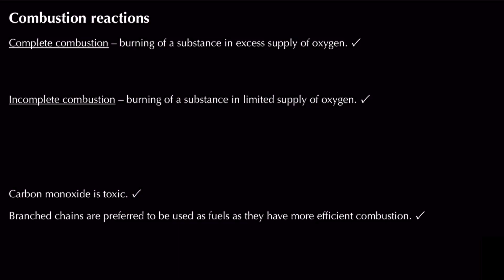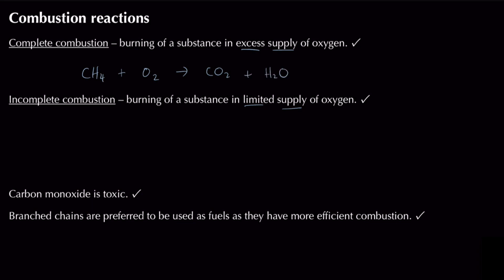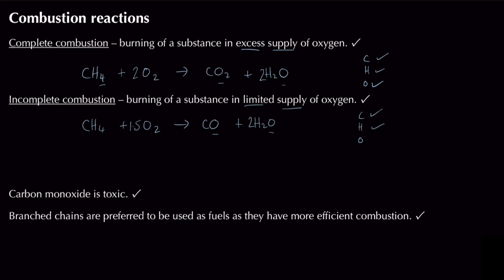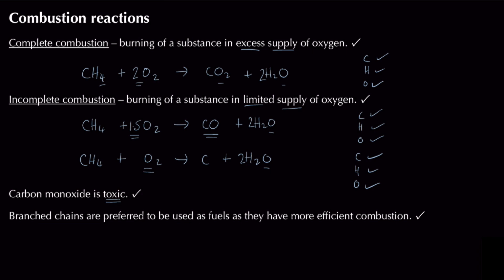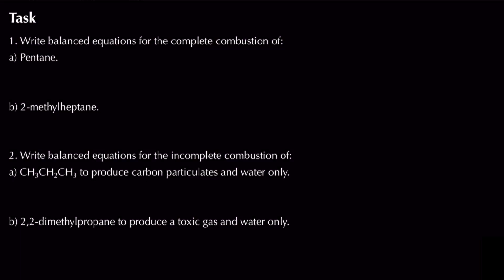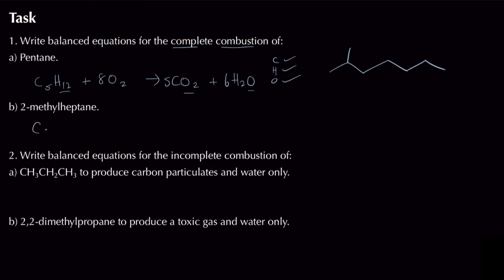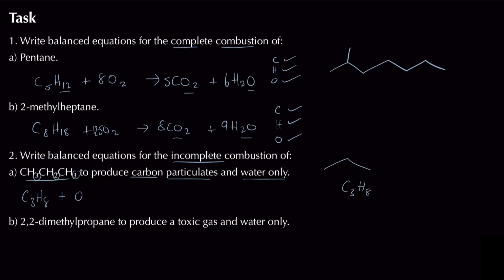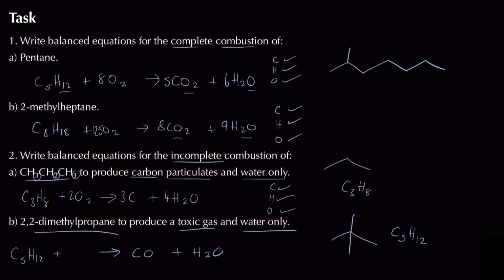Combustion | Module 4: Core Organic Chemistry | A Level | OCR A | AQA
In this video we work through how to find structural isomers of given molecular formulae. You may wish to pause the video and try the examples yourself then, check and reflect on your answers. Common in exams for OCR A, AQA and Edexcel (international A Level) exam board.